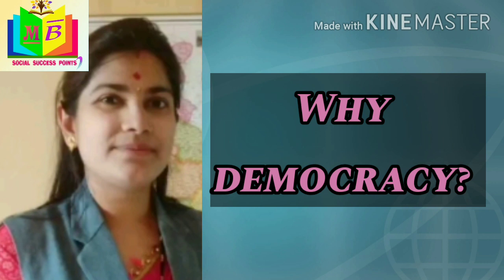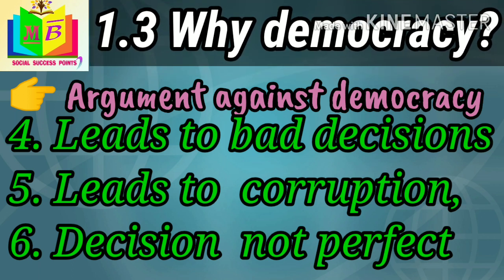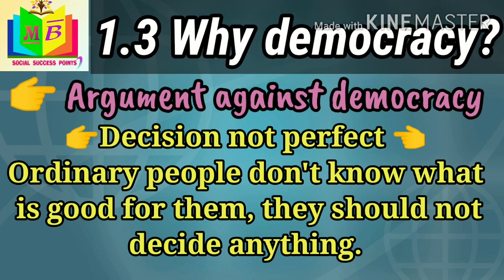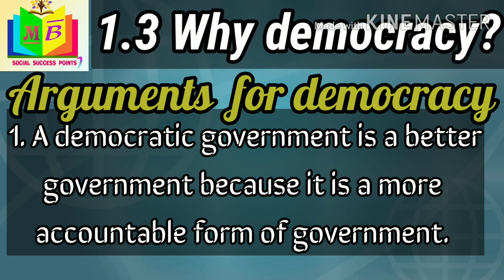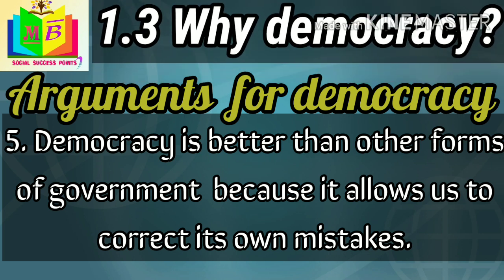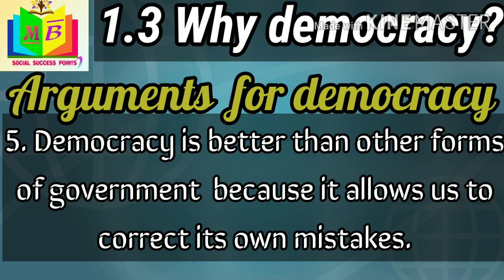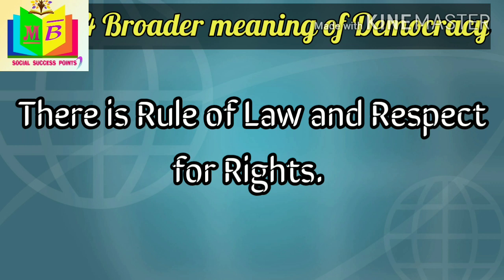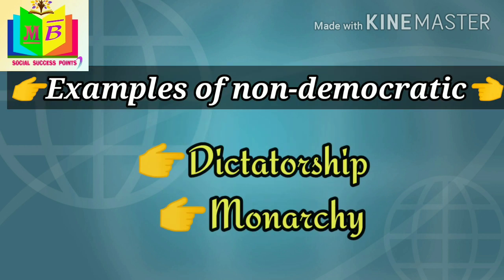Class 9th, Politics, 1.What is democracy? Why democracy? Part-3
1.3 Why democracy ? -
Arguments against the democracy,
Arguments for democracy,
1.4  Broader meaning of democracy
Explanation of non-democratic government
Differences between democracy and non-democracy.